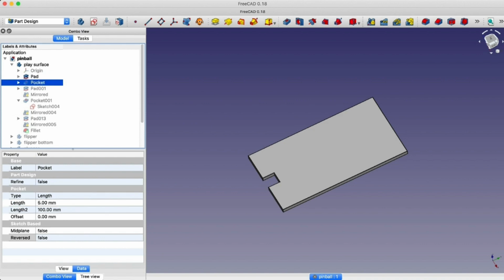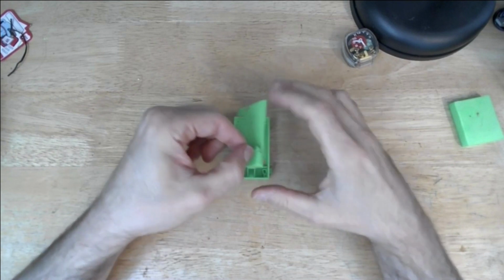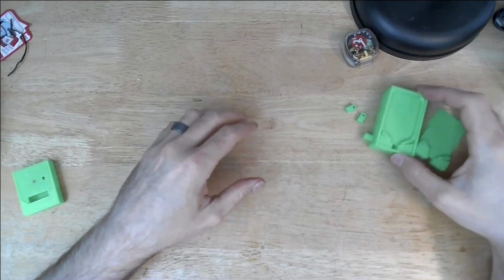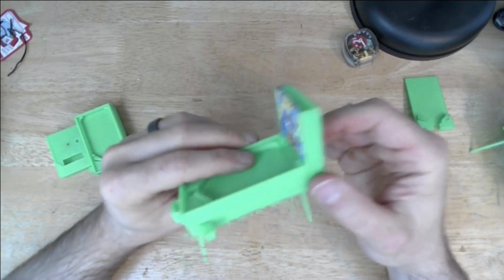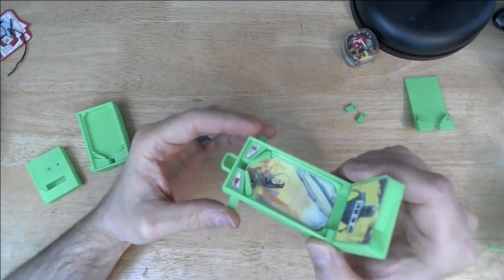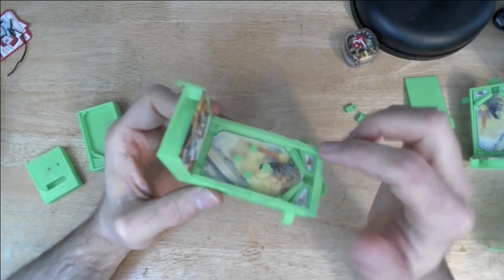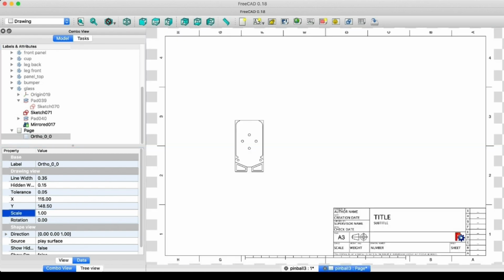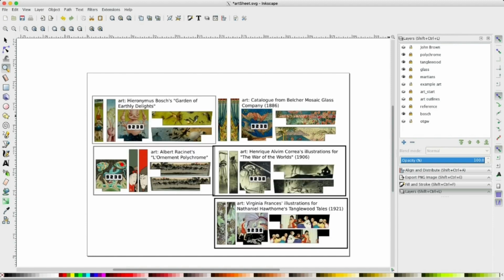Toy Pinball Machine, part 2: Design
In this video, we walk through how we designed the various parts (both 3d and 2d) of our 1:18 scale, "working" pinball machine using all open-source tools (FreeCAD and Inkscape).

In the third and final part of this series, we'll be showing how to actually assemble the toy, as well as releasing the files (STL, SVG, and PDF) so you can make one of your own.